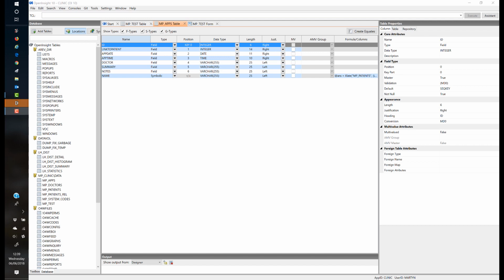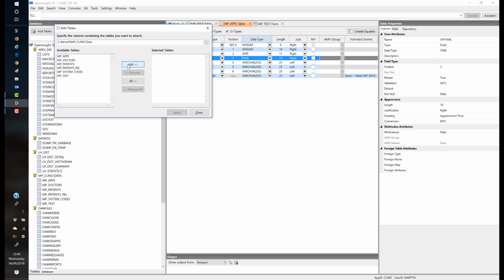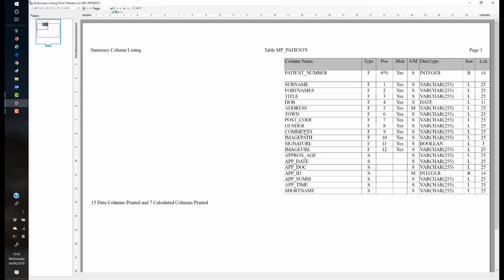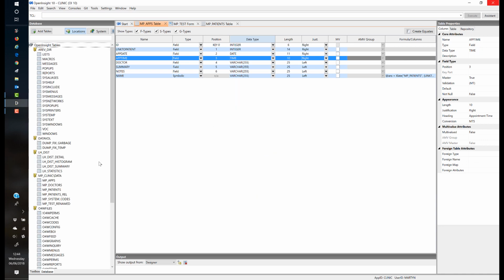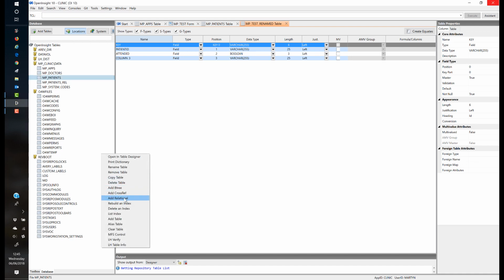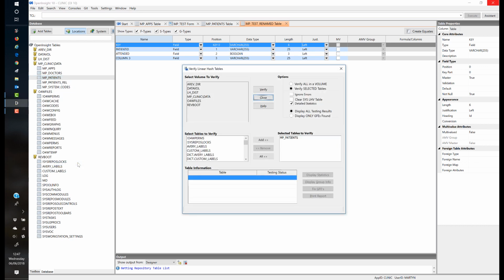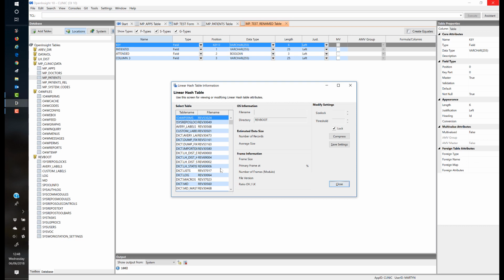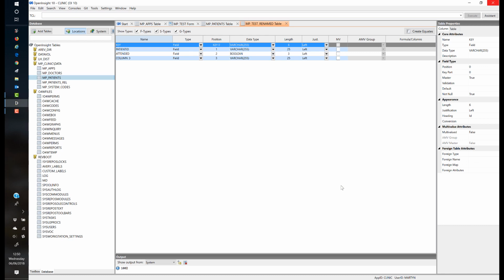Lesson 5 - The Database Manager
Now that we have created some data tables, in this lesson we will take a quick look at the Database Manager and how it can help to maintain and manage your database.